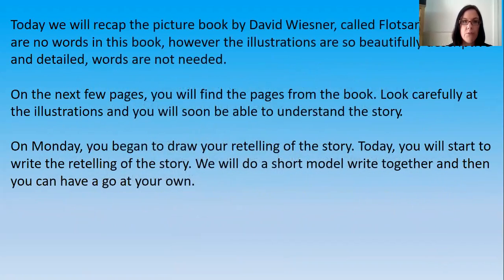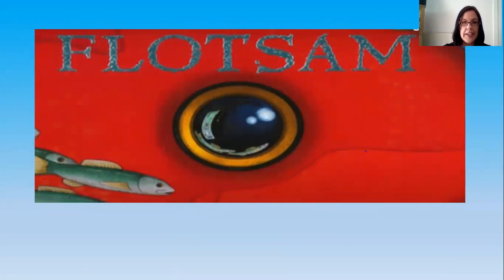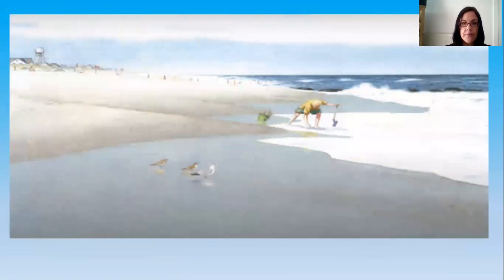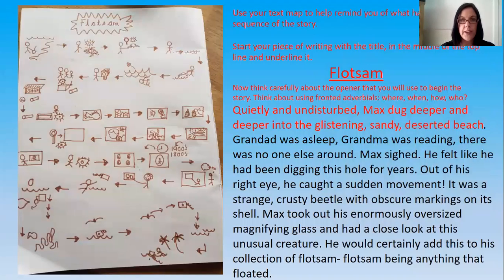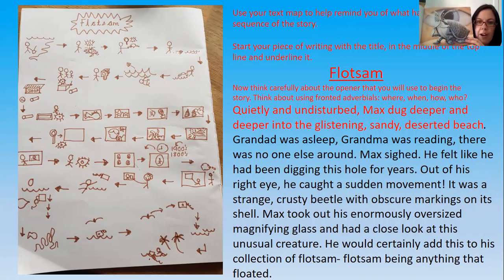Flotsam Video Eve